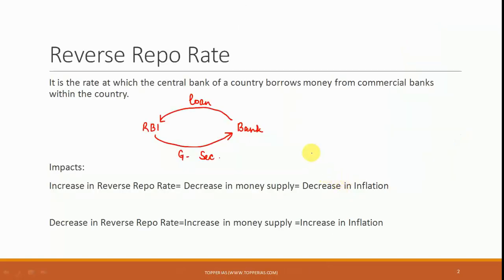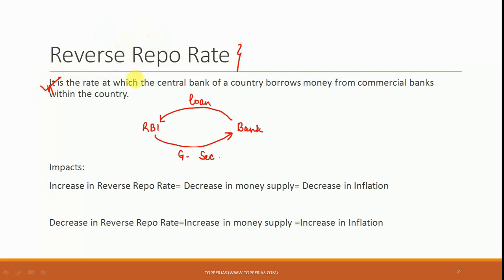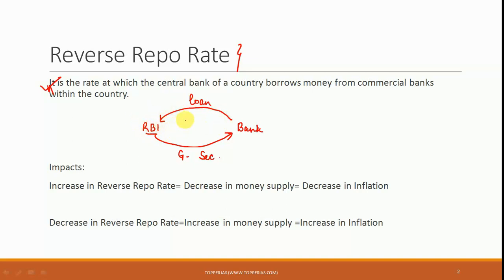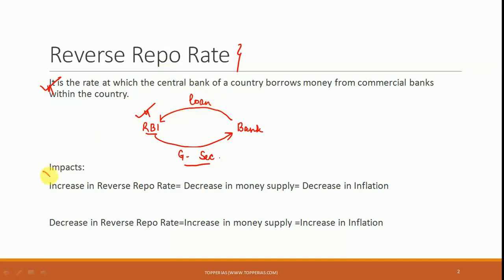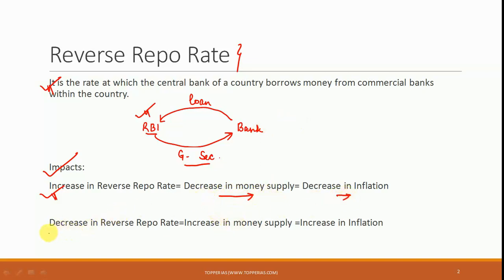Reverse Repo Rate